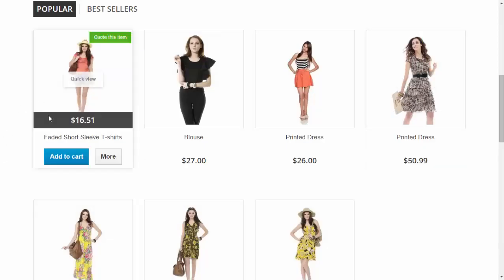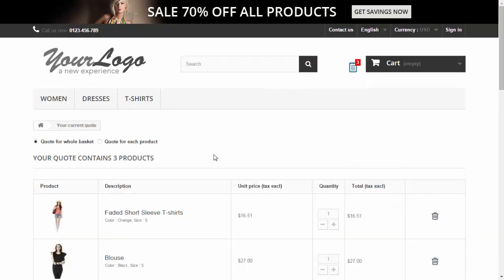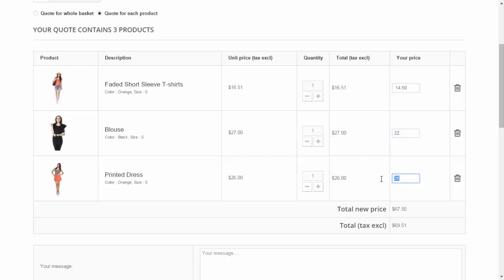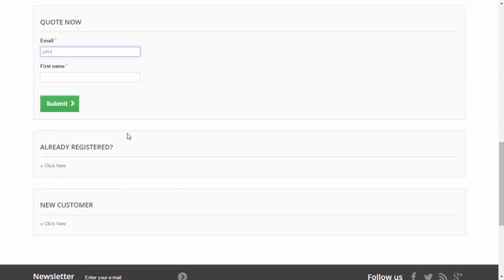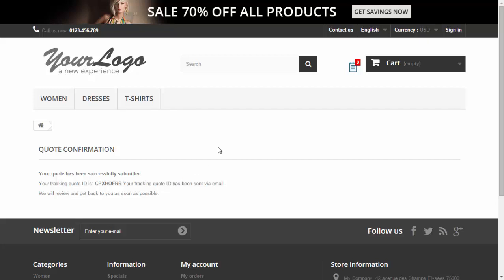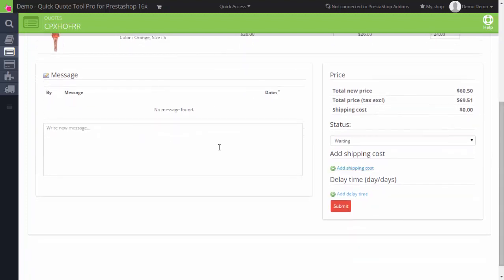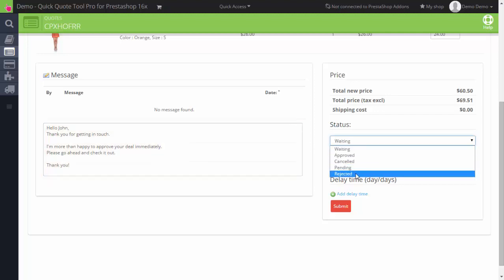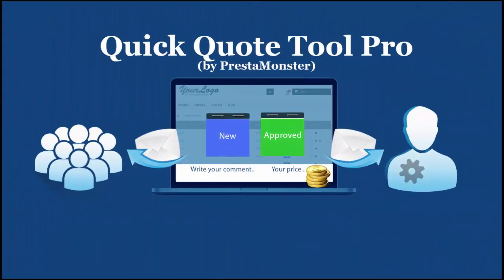Quick Quote Tool Pro for PrestaShop (bargain price) - PrestaMonster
Quick Quote Tool Pro for PrestaShop gives your customers chances to bargain price, request a quote or discuss about a private deal:

As soon as your visitors submit a request, we create a "quote".
With Quick Quote Tool Pro for PrestaShop, your prospective customers can:
- Be easy to manage quote status
- Change the quote anytime
- Discuss, negotiate one - on - one with shop owner until a quote is approved
- Check out the approved quote in just 1 click
- Get notifications by email and in real time.

With Quick Quote Tool Pro for PrestaShop, as a shop owner, you can:
- Manage a quote, a list of quote easily
- Discuss, change the requested price, messaging, etc...
- Approve the quote anytime
- Automatically send a voucher for your customers.